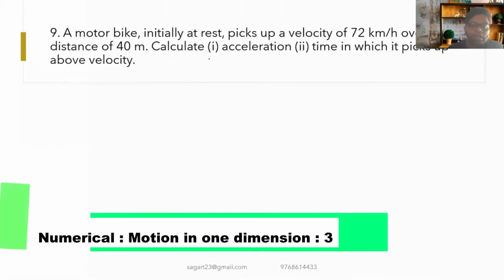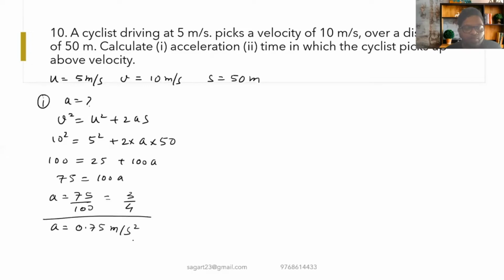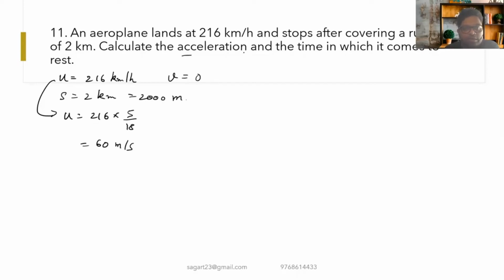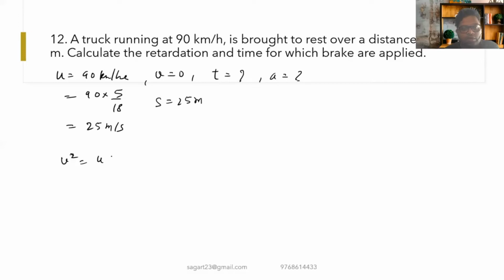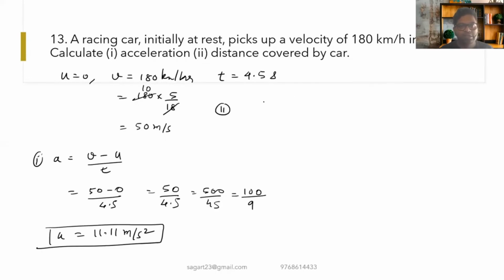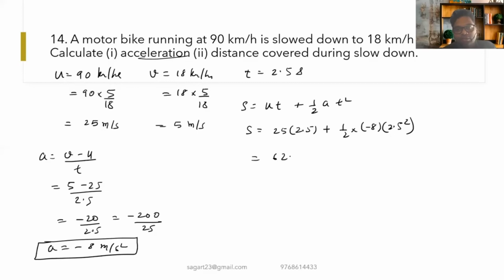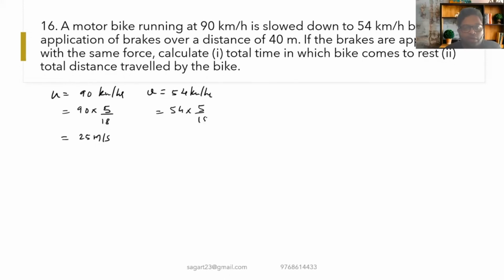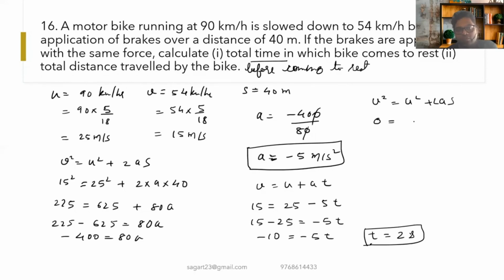Numerical Assignment 3: Motion in one dimension